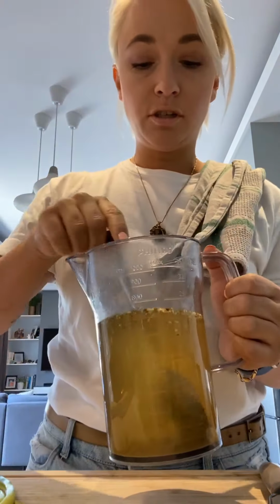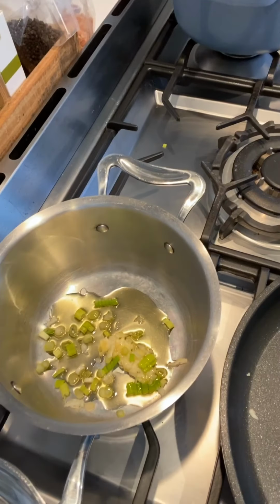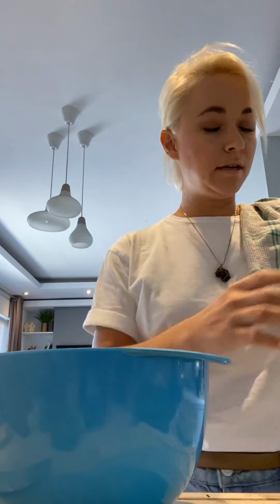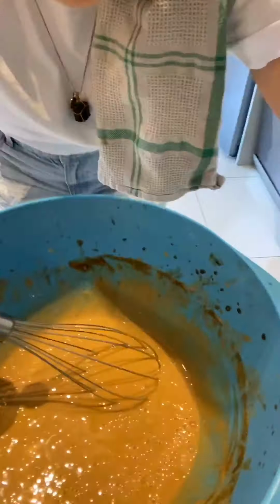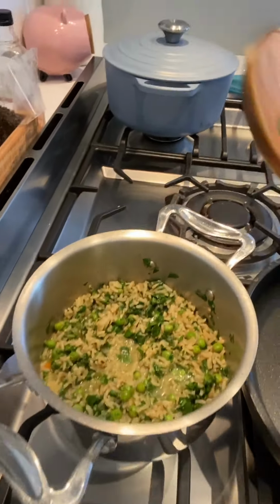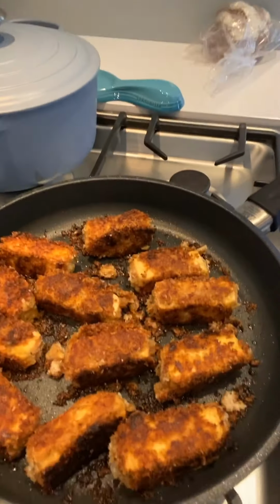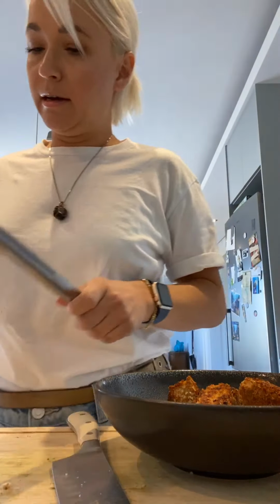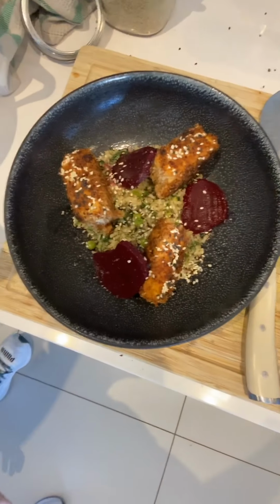Bina's Kitchen Ep2: How to make peanut butter tofu schnitzels with veggie risotto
I am a massive fan of firm tofu and just recently discovered how delicious it can be when marinated in a peanut butter and soya sauce dressing and then then covered in panko bread crumbs and fried. Paired with a healthy green risotto you have the perfect lunch.